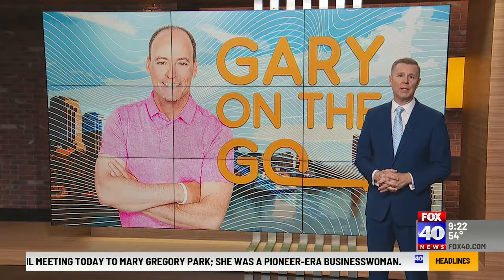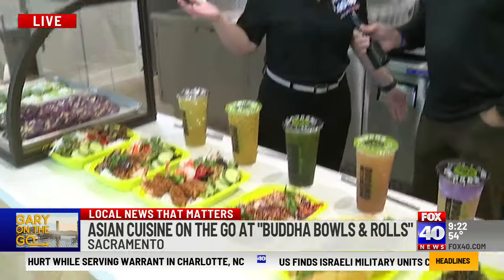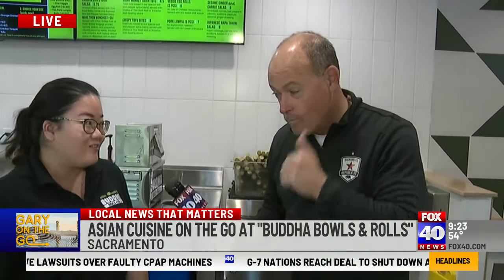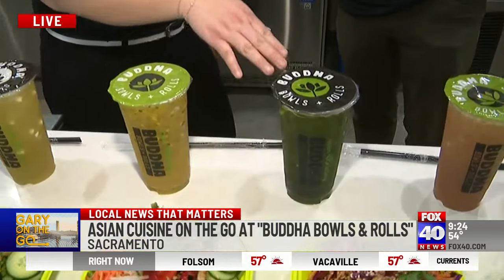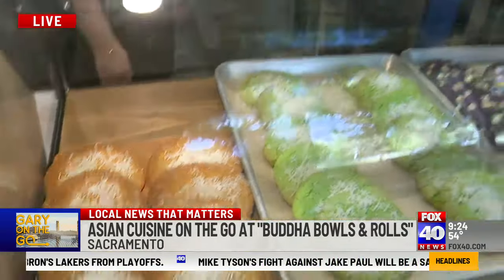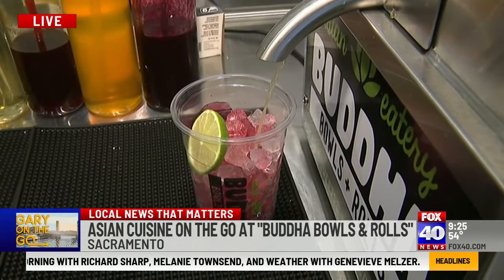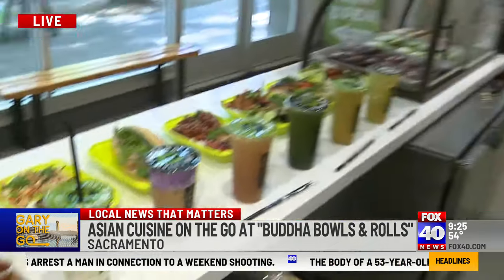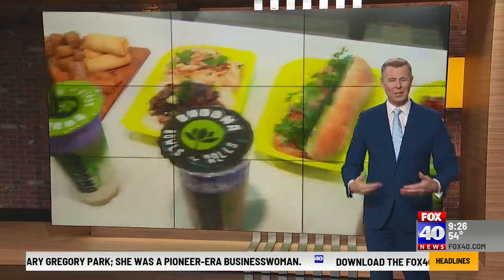Gary on the Go - Buddha Bowls and Rolls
Buddha Bowls and Rolls is a new takeout restaurant in Downtown Sacramento that celebrates foods and flavors representative of the Asian-American experience. They specialize in build-your-own spring rolls, noodle bowls, rice bowls, and sandwiches as well as fresh squeezed sugarcane drinks, Vietnamese coffee, and refreshing tea beverages to compliment any meal.